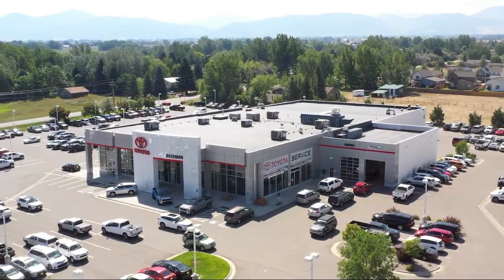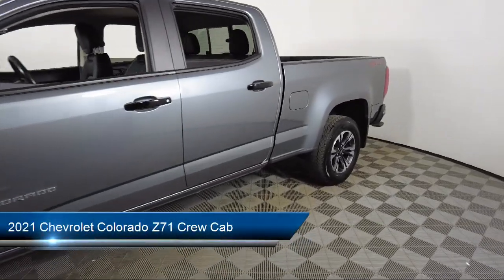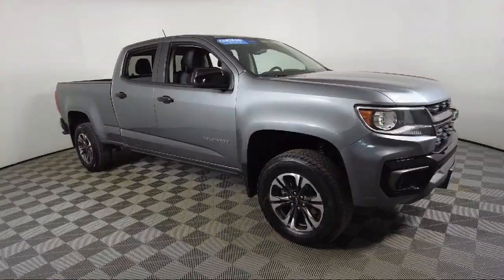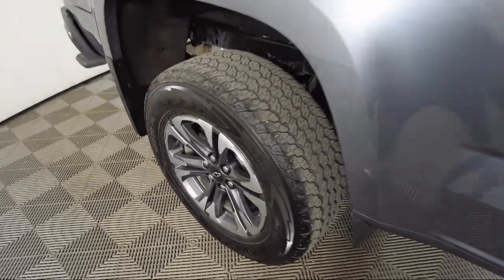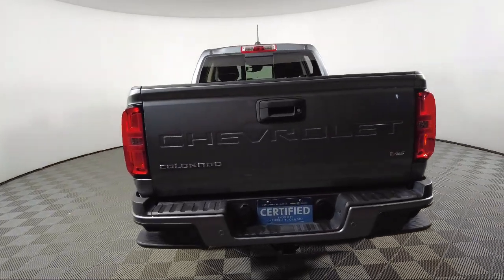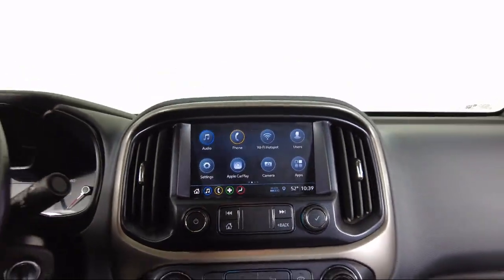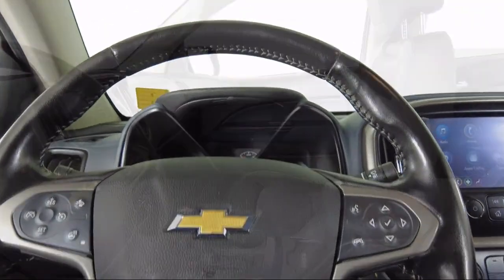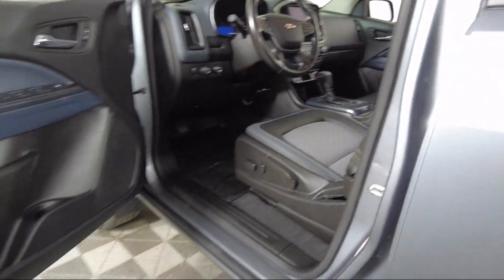2021 Chevrolet Colorado Z71 Crew Cab Bozeman Belgrade Big Sky Livingston Butte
2021 Chevrolet Colorado Z71 Crew Cab Stock Number: C2305461 Vin:1GCGTDEN7M1106267.